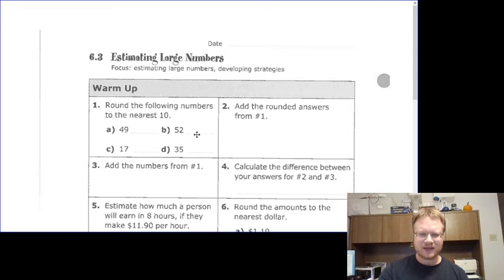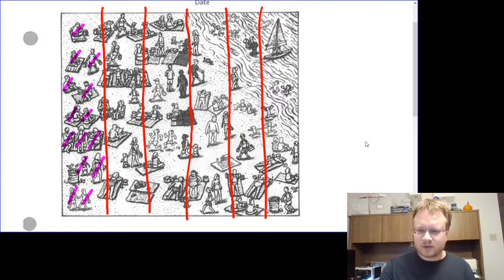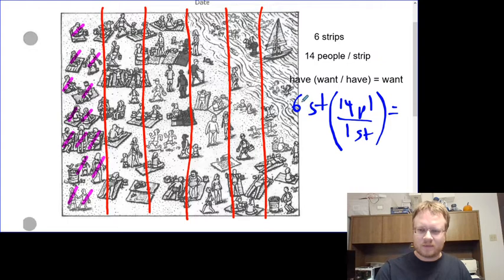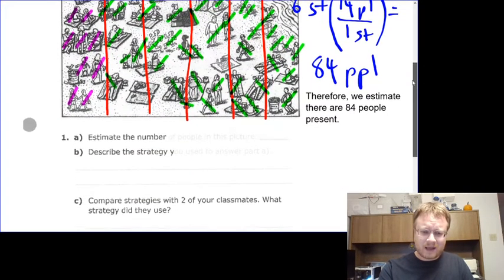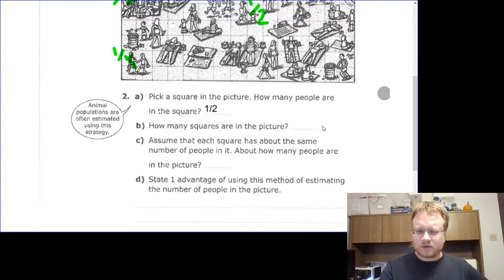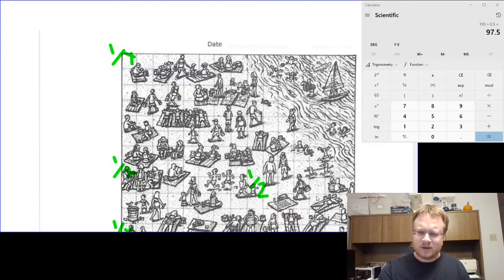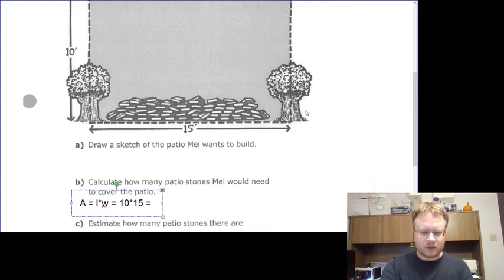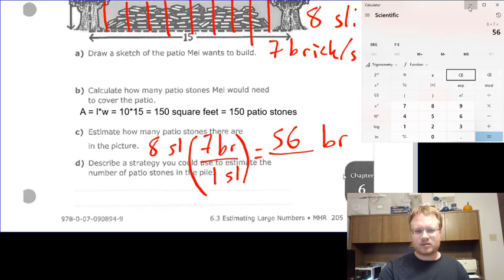Estimating Large Numbers